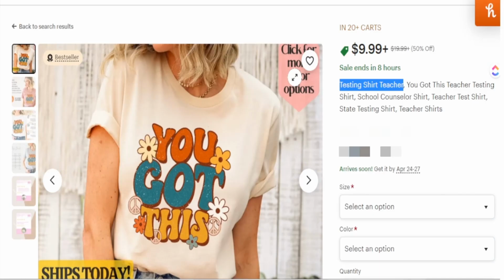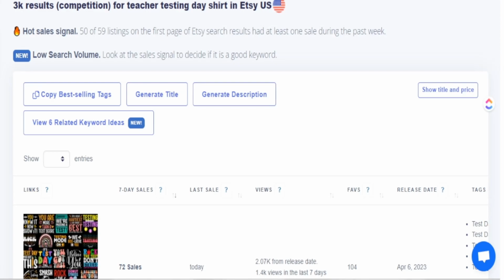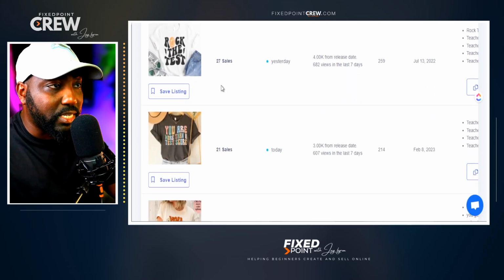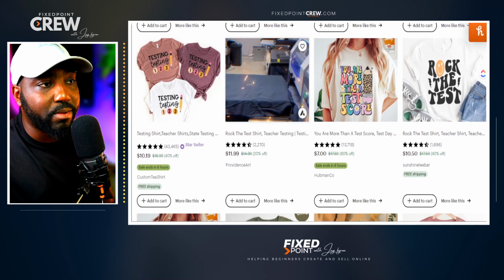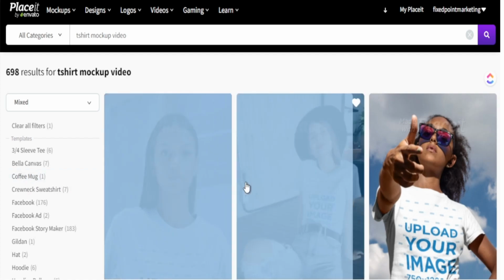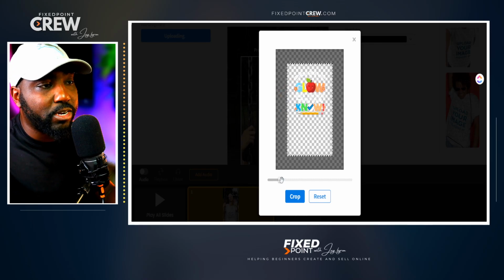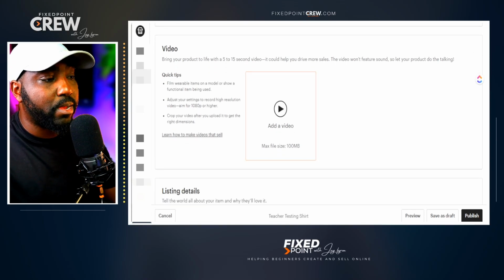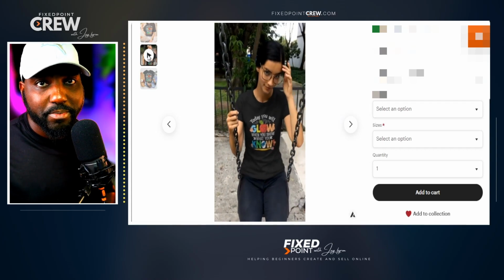Etsy Print on Demand Beginner's Listing Guide - Etsy Video Mockups Placeit Tutorial 2023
This Etsy Print on Demand Beginners Listing Guide Video Mockups Placeit Tutorial will show you how to list your products on Etsy.  Etsy Video Mockups Tutorial 2023 for Print on Demand products will help you stand out on Etsy searches using Video Mockups. Using Placeit is a great way to create Video Mockups for your Etsy Print on Demand Business. These video Mockups can help you get your product clicked in Etsy search, driving more demand to your product and helping you rank better in search. Follow my step-by-step guide to finding trending products, creating trending products, and using video mockups to help stand out in Etsy search

# EtsyPrintonDemand

🌟Get started with PlaceIt Video Tshirt Mockups!

⌚Time Stamps⌚
00:00